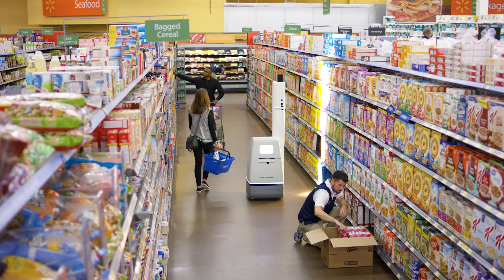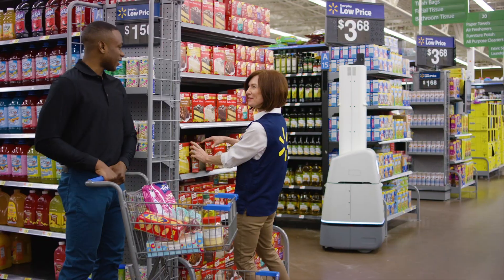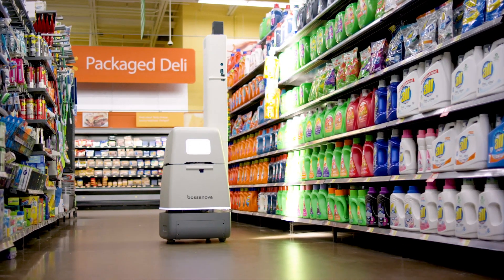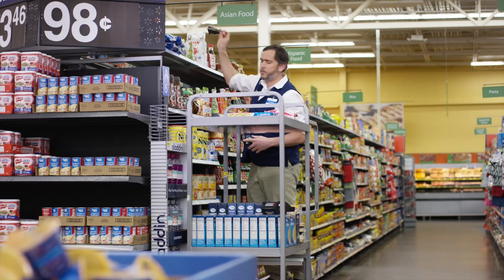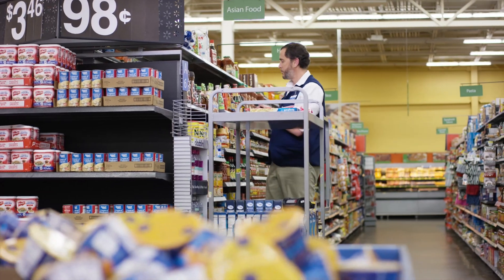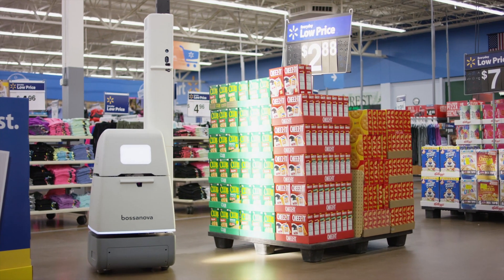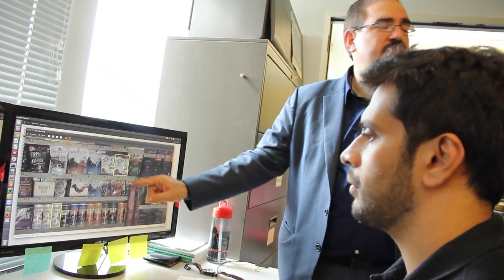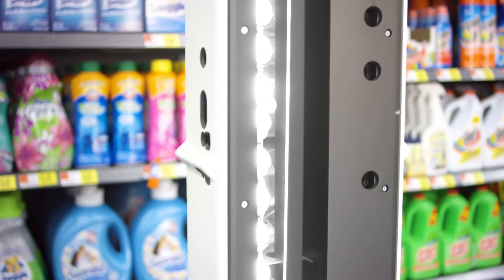How CMU will be working with Bossa Nova to bring artificial intelligence to retail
CyLab's Marios Savvides and his biometrics lab will be teaming up with Bossa Nova, the leading provider of real-time, on-shelf product data for the global retail industry, to develop and integrate artificial intelligence into service robots in retail stores nationwide.